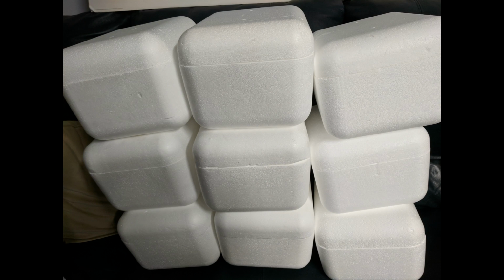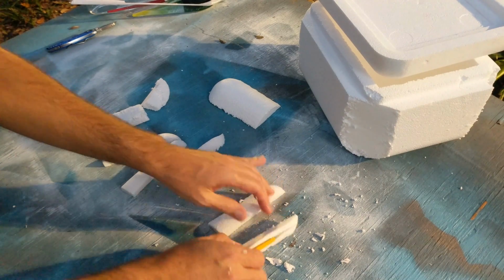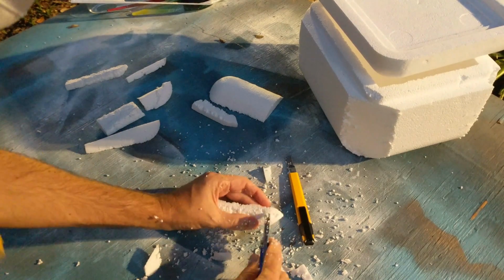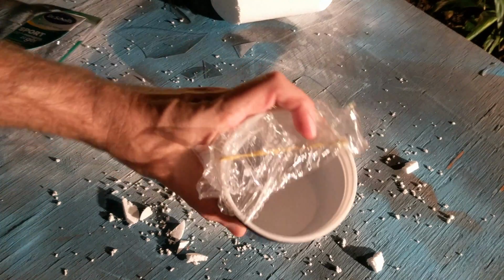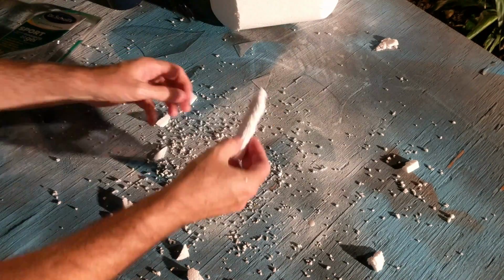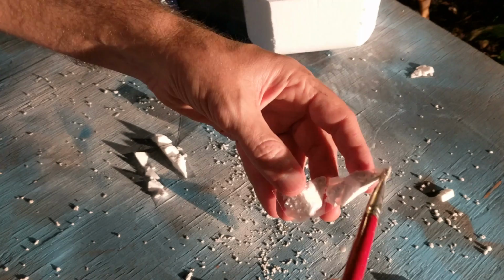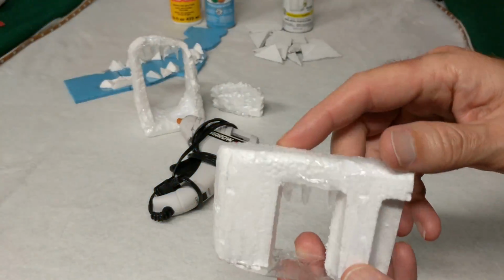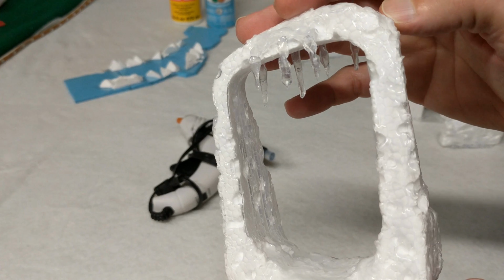Icy Styrofoam Scatter! Trash to Treasure #11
Make ice terrain cheap and fast with closed-cell extruded polystyrene foam!

Background audio by:
Tabletop Audio, a great online sound source for your gaming needs!